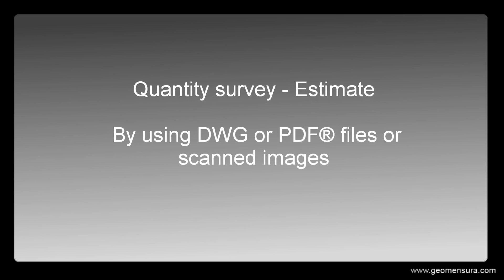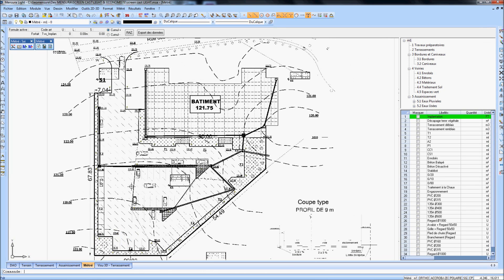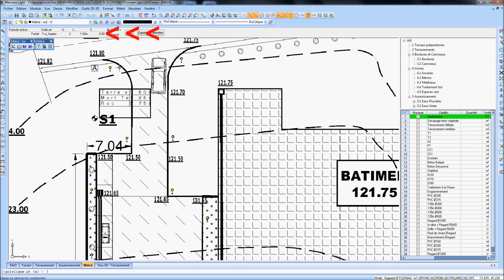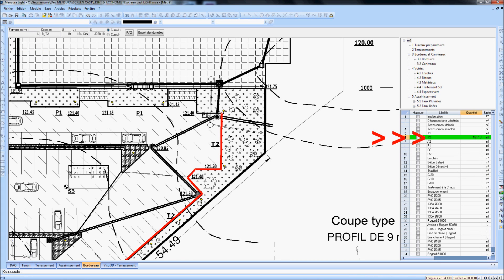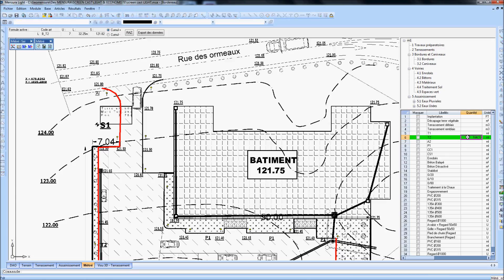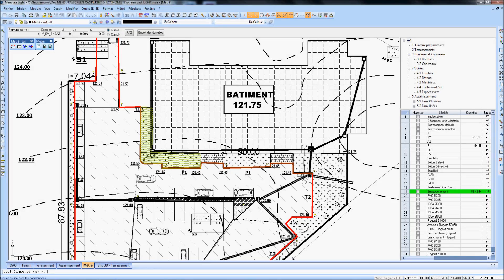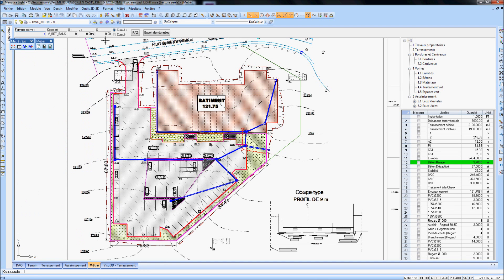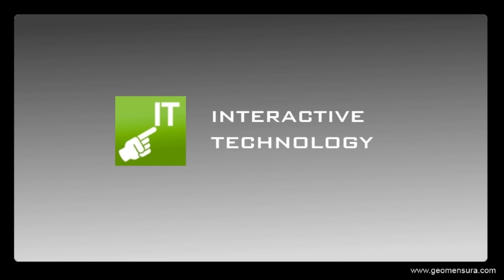Quantity Survey / Estimate / Take off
Quantity survey - Estimate  By using DWG or PDF® files or scanned images